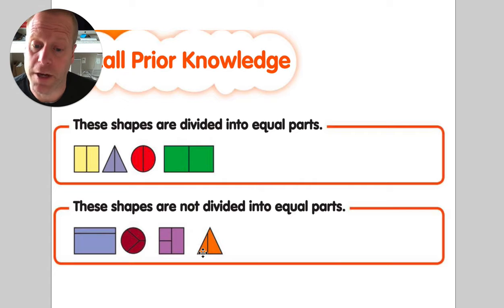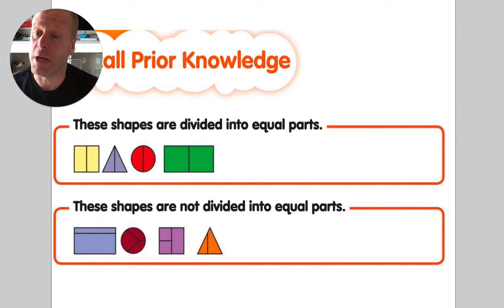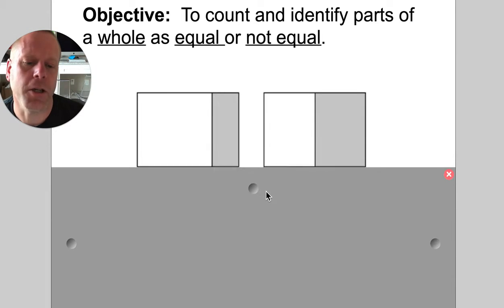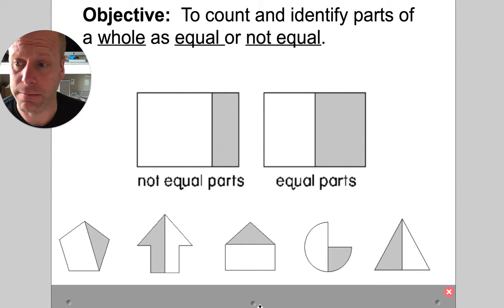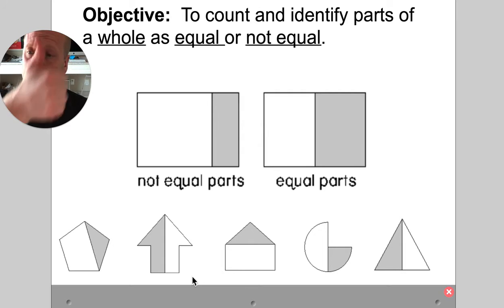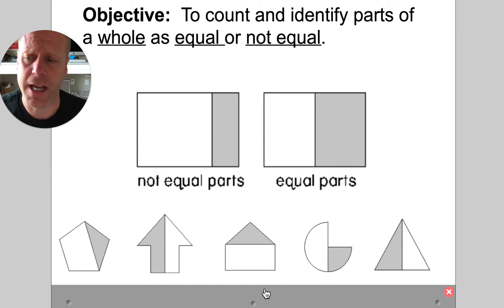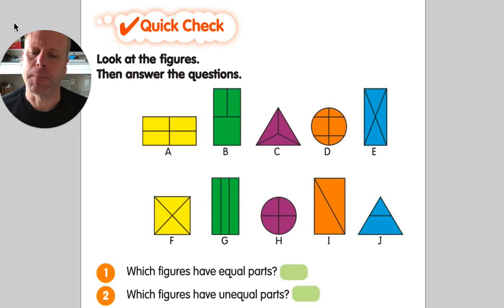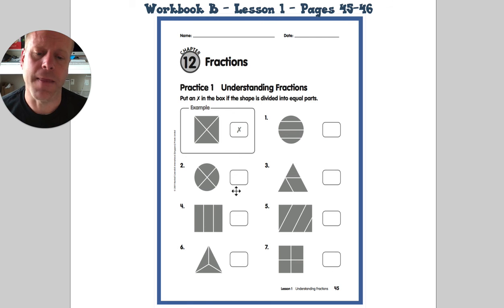4 6 Math Lesson Equal Parts